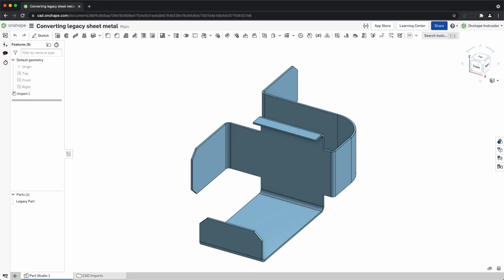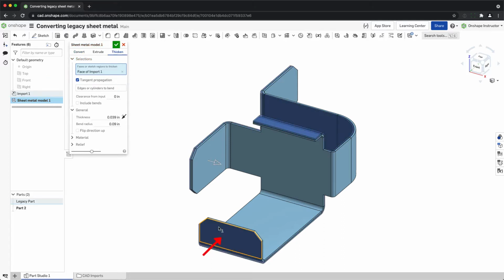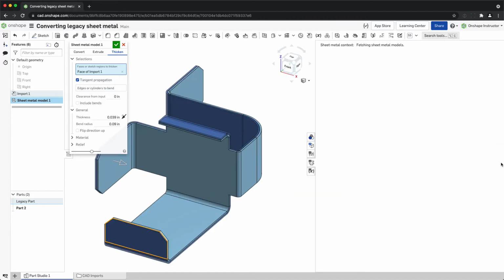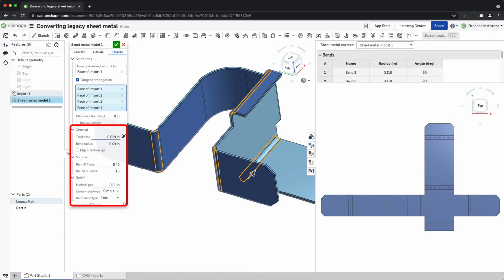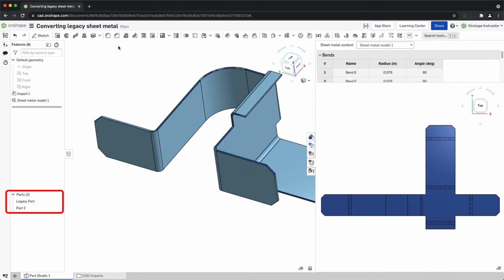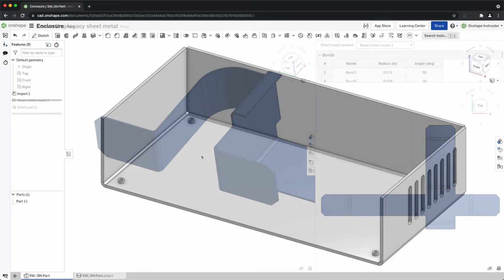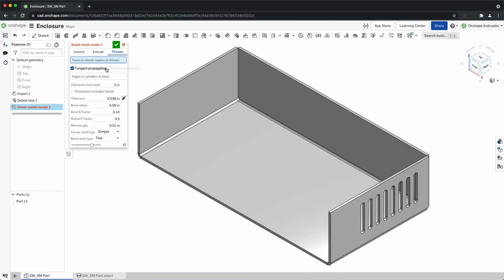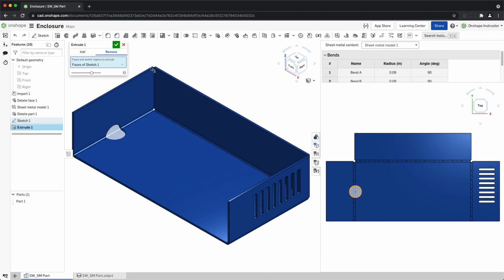Tech Tip: Converting Legacy Sheet Metal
Converting legacy sheet metal into Sheet Metal parts that users can unfold in Onshape is a straightforward process. Learn how in today’s Tech Tip.